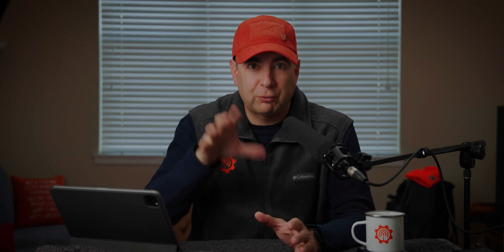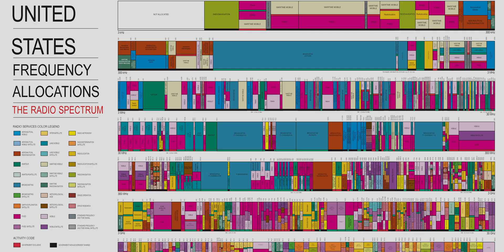EM spectrum and RF - Broadcast Basics